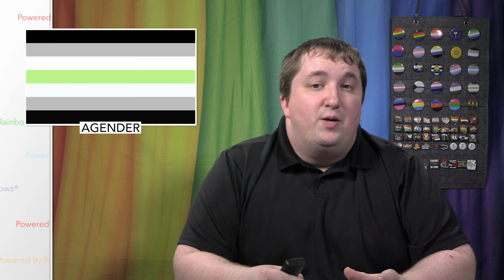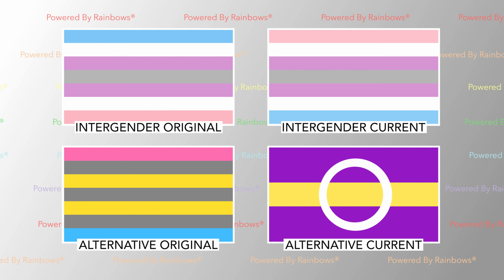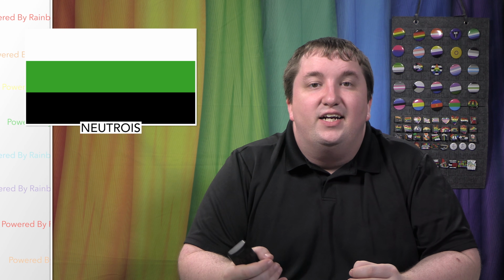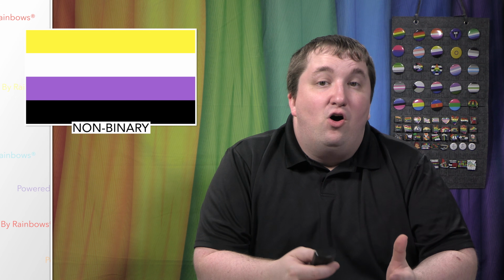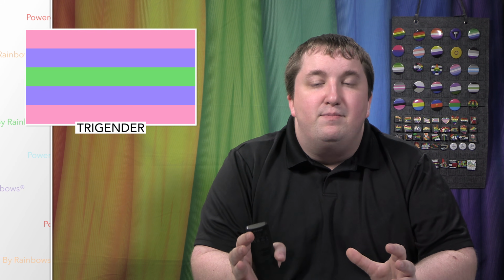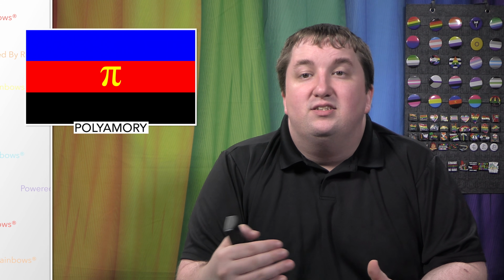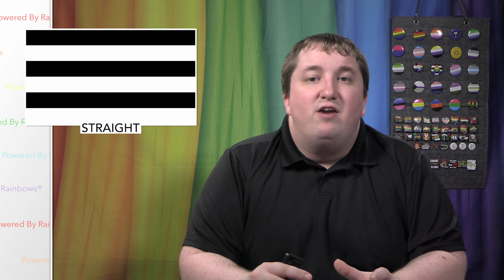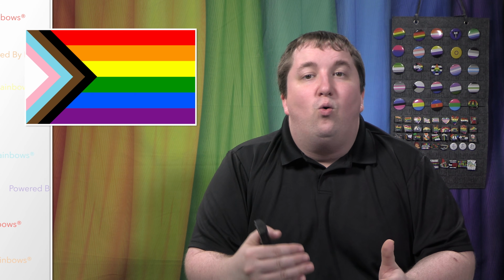150 Pride Flags & What They All Mean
Today we're explaining the meaning of 150 of the most popular LGBTQ pride flags including the Progress, Lesbian, Gay, Bisexual, Transgender, Questioning, and more.

SECTIONS:
0:00 Intro
0:55 LGBTQ Acronym
2:44 Movements
4:05 Sexual Orientations
6:53 Romantic Orientations
7:45 Gender Identities
11:47 Combinations
13:25 Tribes
16:36 Sexual Flags
17:34 Other
17:51 Hate Symbols
18:14 Ally & Conclusion